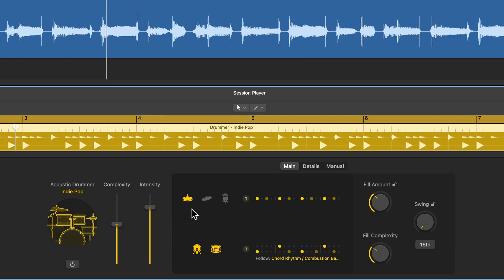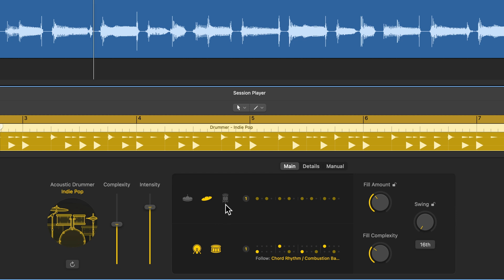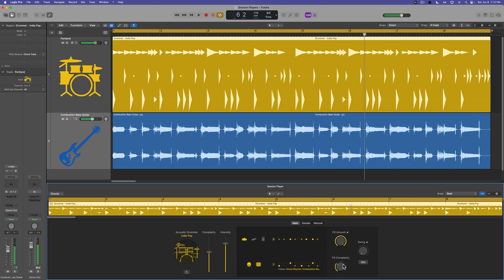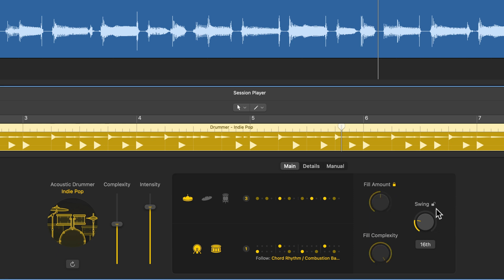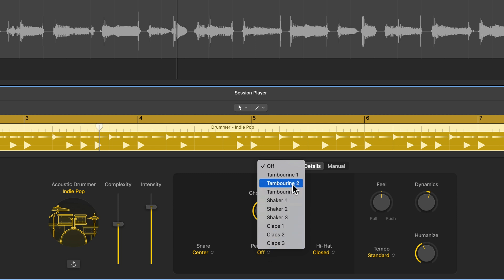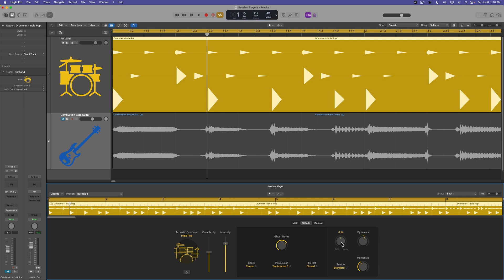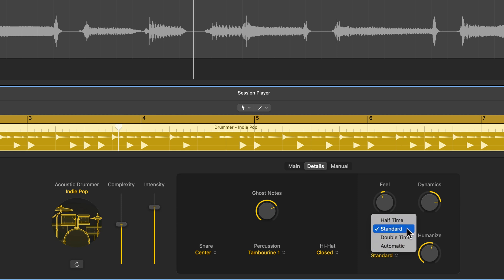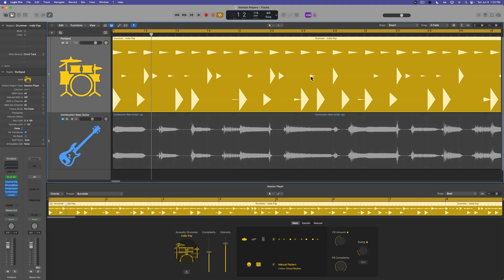Logic Pro 11 - Session Players #02: Drummer Pattern Customization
Buy the ad-free version of my Session Players course here!

Chapters:
0:00 Overview
0:43 Sponsor Segment
1:34 Logic Pro Guide
2:10 Hi Hat, Cymbal & Tom Patterns
4:10 Fills & Swing
7:10 Ghost Notes & Snare Technique
9:13 Percussion & Hi Hat Technique
10:09 Feel & Dynamics
12:53 Humanize & Tempo
14:31 Manual Pattern